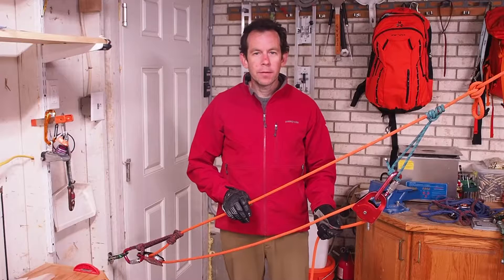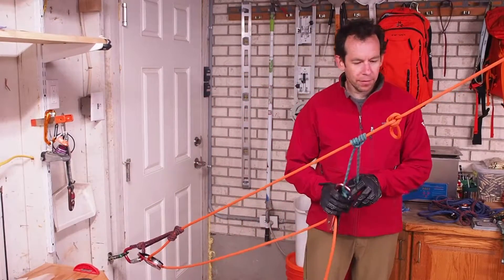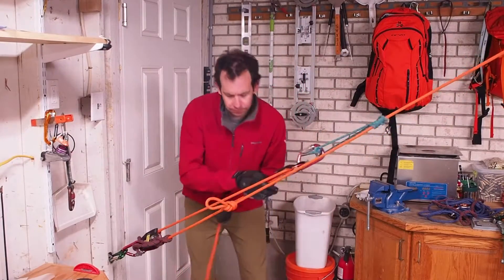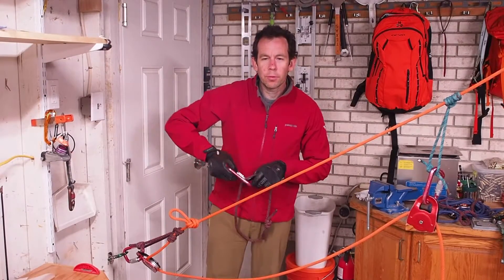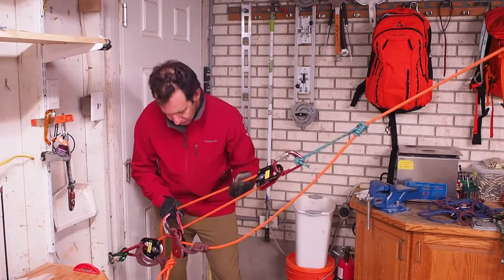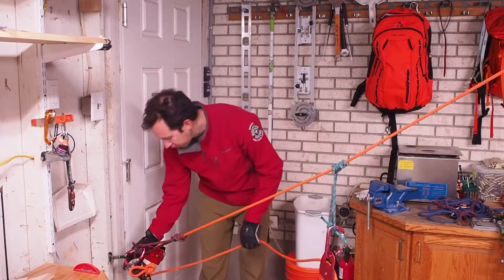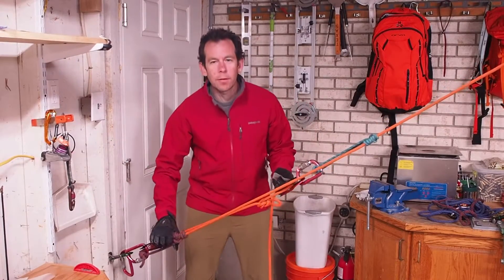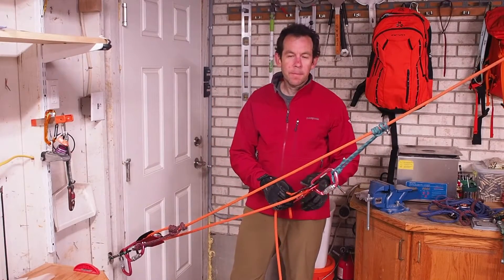Passing a knot while raising. Slamma Jamma Technique